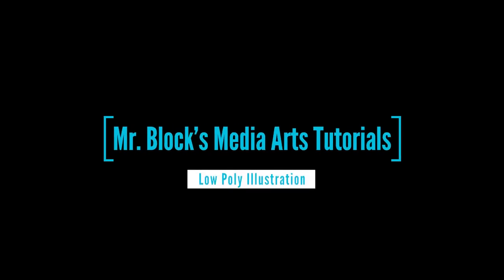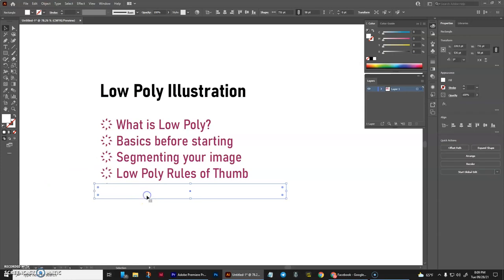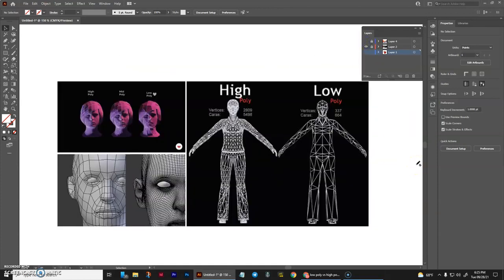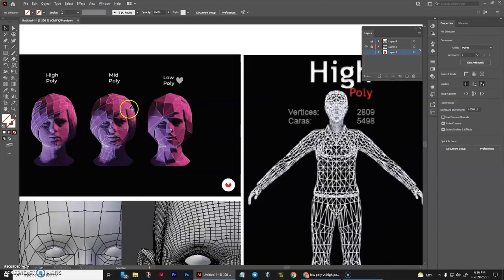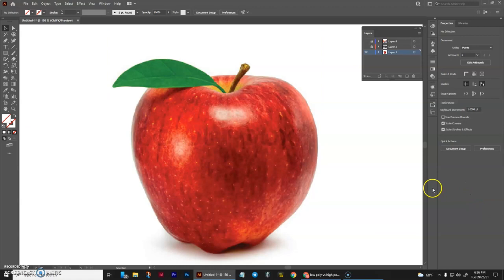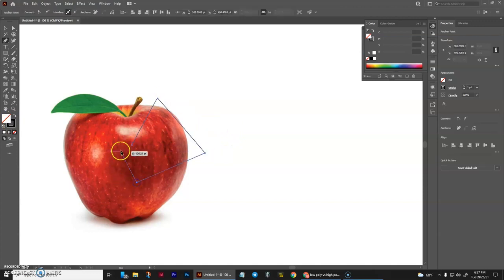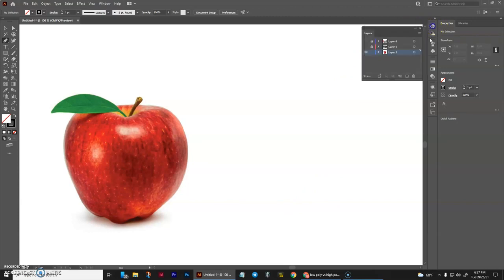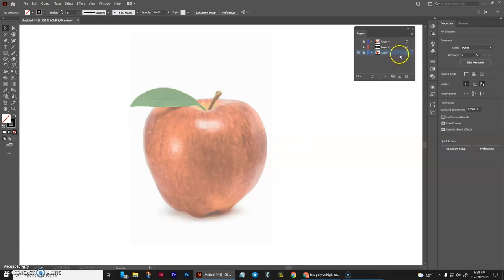Adobe Illustrator: Low Poly Illustration - Full Descriptive tutorial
Adobe Illustrator: Low Poly Illustration - Descriptive tutorial

In this tutorial, I explain the process of creating a low poly illustration by demonstrating the sequence of stages I use as a professional.

What is Low Poly?
Basics before starting
Segmenting your image
Low Poly Rules of Thumb
How to color in your polygons